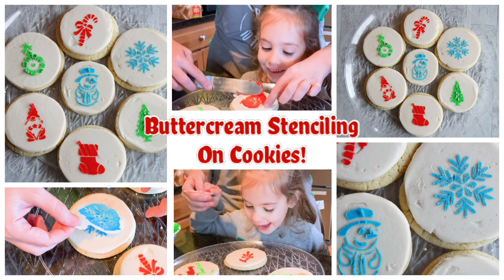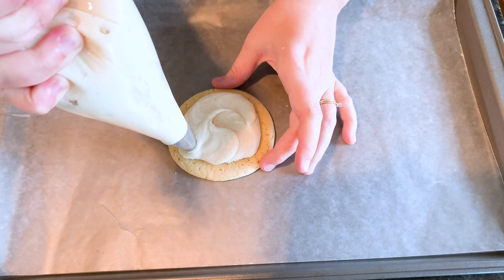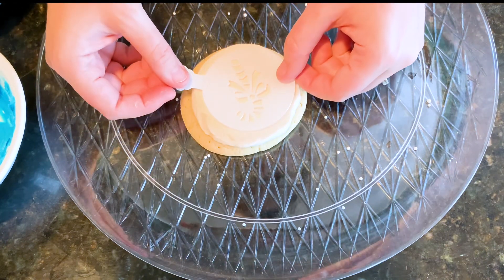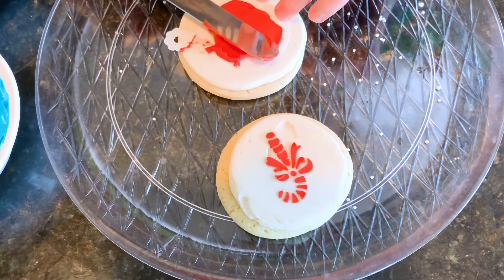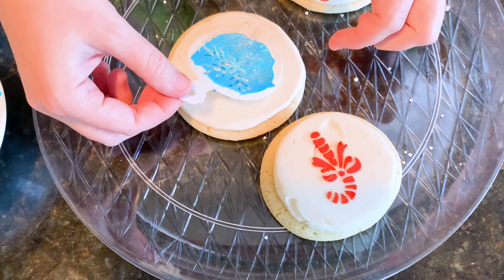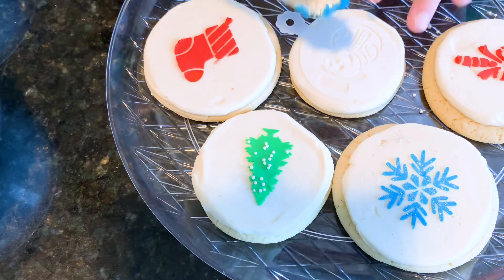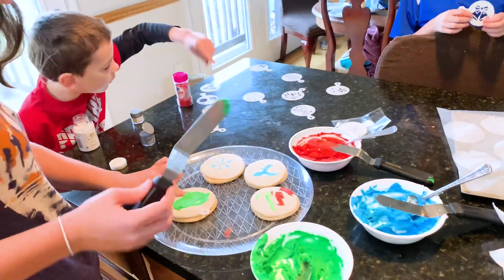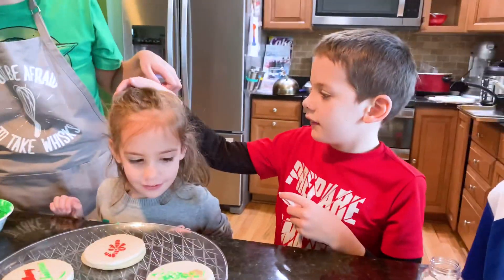Buttercream Stenciling on Cookies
Buttercream Stenciling on cookies makes Christmas cookie decorating easy this year! Using stencils with Buttercream is so easy and fun!
You may have seen a previous video that I used stencils on buttercream decorated CUPCAKES!

You can find the stencils I used

Here’s my video on how to assemble, hold, and fill a piping bag:

Want more practice piping? Check out my piping practice sheets here on my buttercream borders tutorial

If you would like a tutorial on the different kinds of piping tips, you can check it out